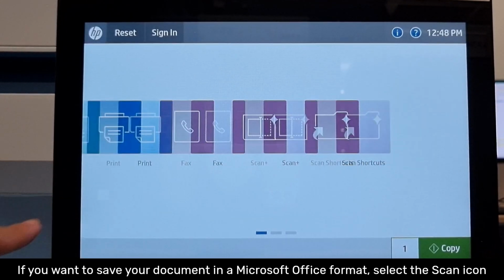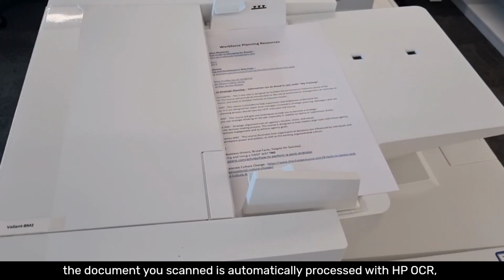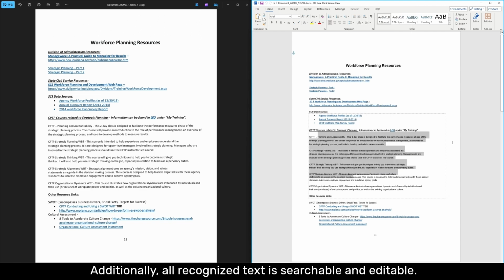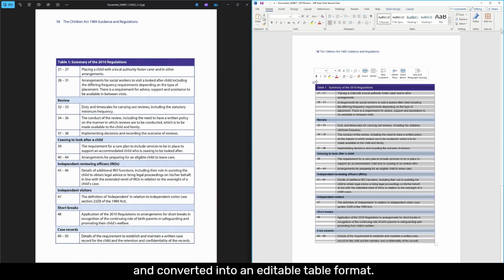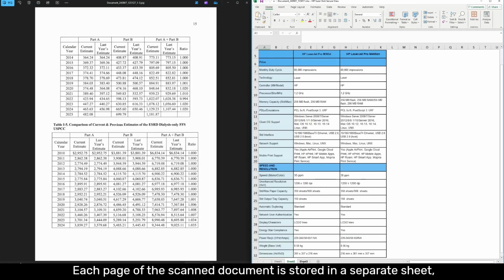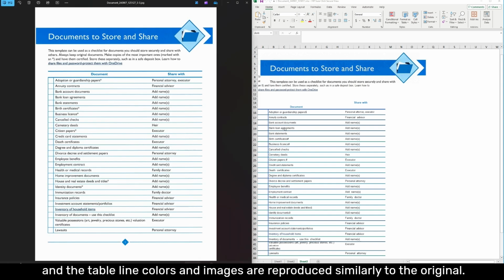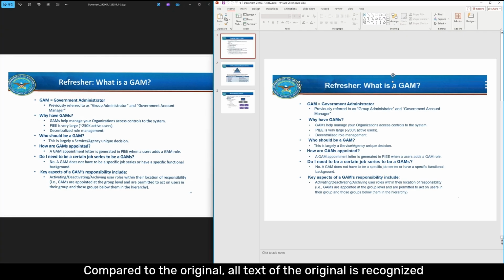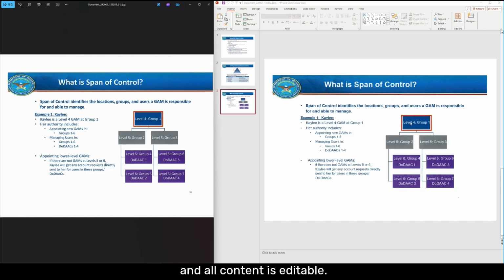Scan with OCR for editable files | HP LaserJets | HP Support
Learn how to scan with OCR (optical caracter resolution) software from your HP LaserJet Printer to an editable Microsoft Word (.docx), PowerPoint (.pptx), or Excel (.xlsx) file. The software allows you to scan from the printer control panel and automatically converts the text to an editable file.